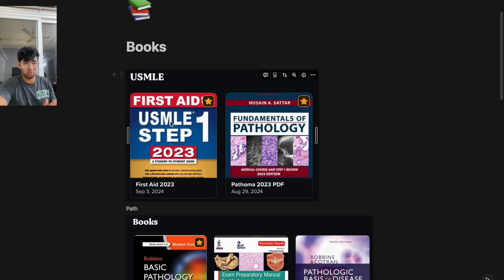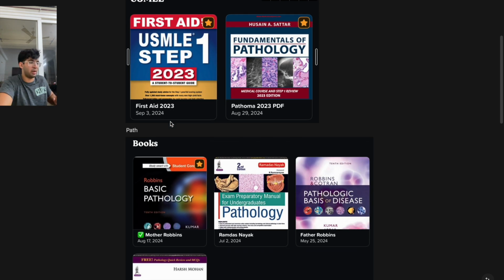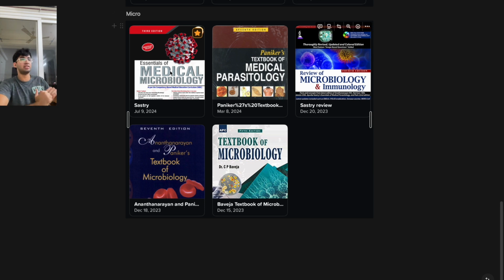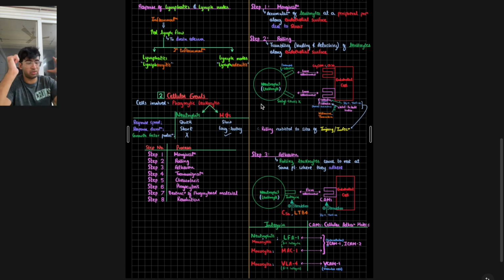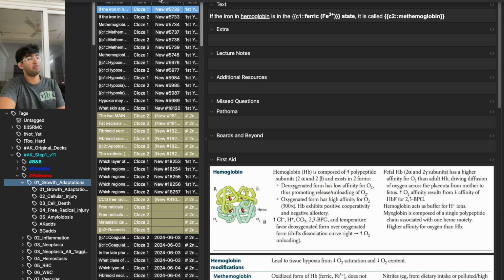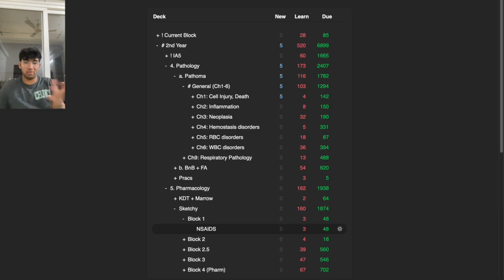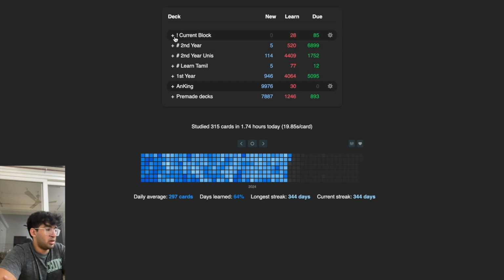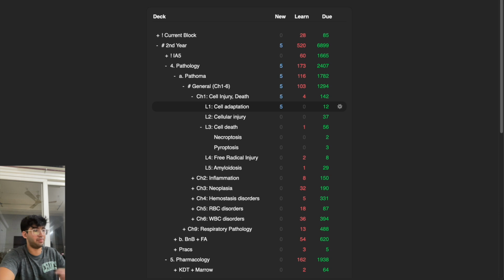2nd Year Advice